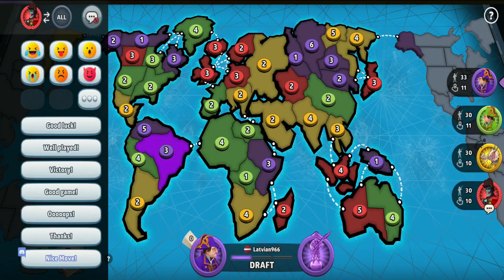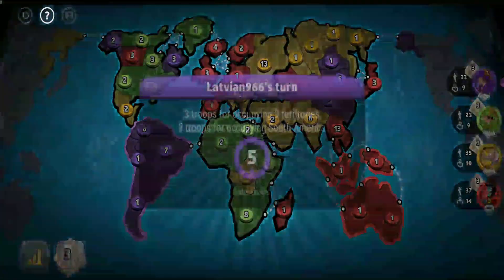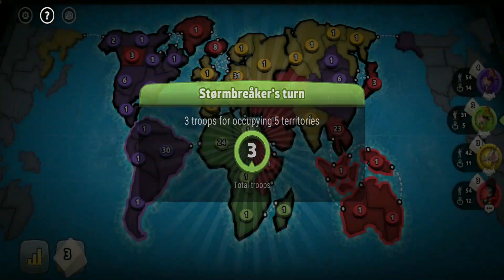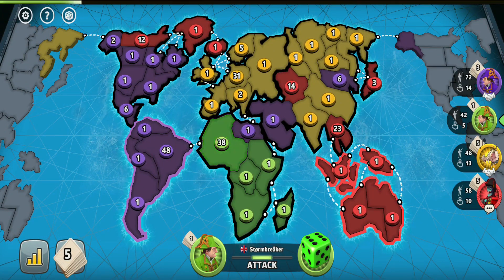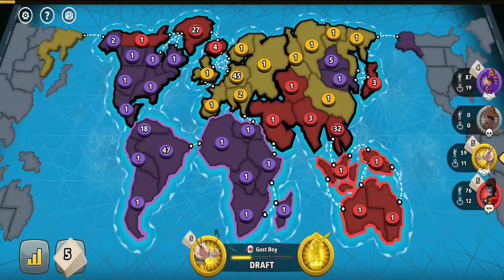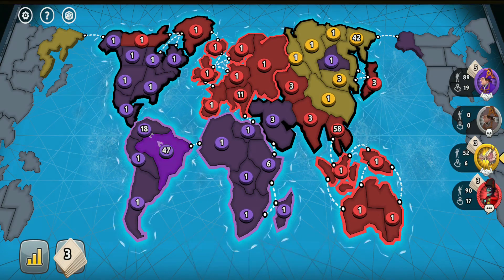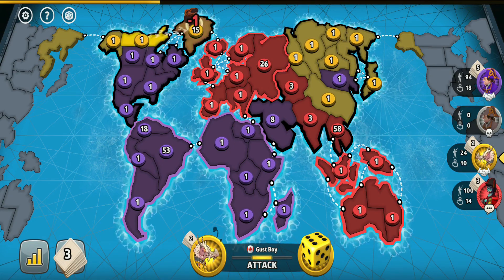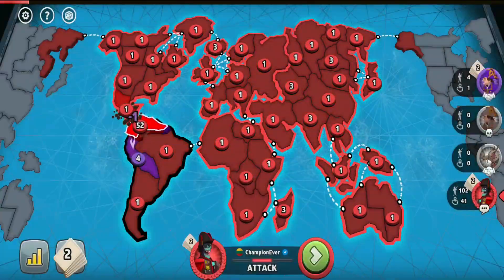THE BEST STRATEGY FOR SOUTH AMERICAN AND AUSTRALIAN PLAYERS!! | Risk Global Domination Online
Risk South America and Australia strategy for aggressive players!! Online Risk Global Domination 4 player fixed card game on classic risk map. Grandmaster plays against two masters and one intermediate.

Player tier:
🎲Ian Lambourne
🎲RebelRed: Risktaker
🎲Chris Brizendine
🎲Tommy Colaianni

FEATURES
• 40+ more maps and counting to buy as additional DLC packs
• 10+ of single player scenarios to tune your skills with across a variety of maps
• 5 difficulty AI settings for rookies and veterans

Thumbnail Credits:

Infographic vector created by freepik Designed by Freepik